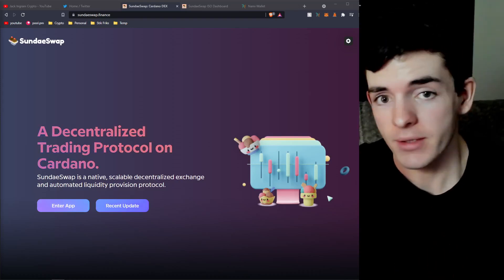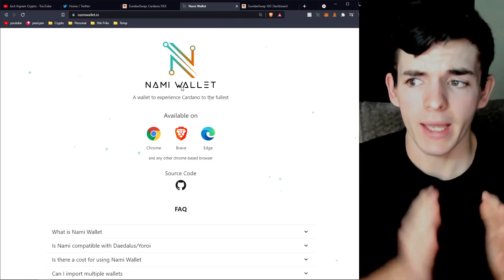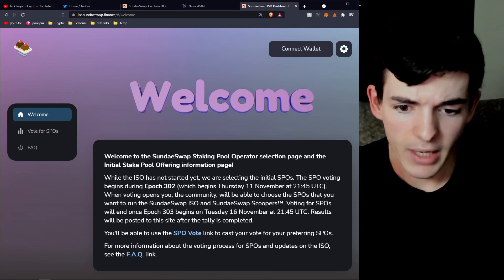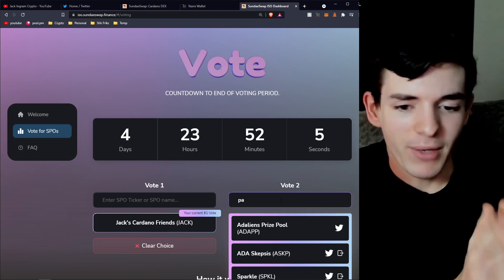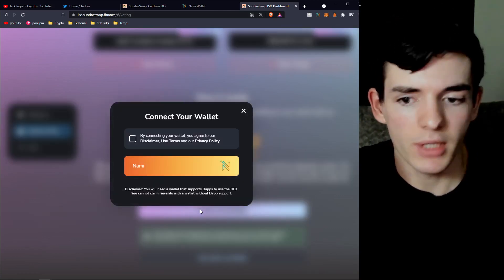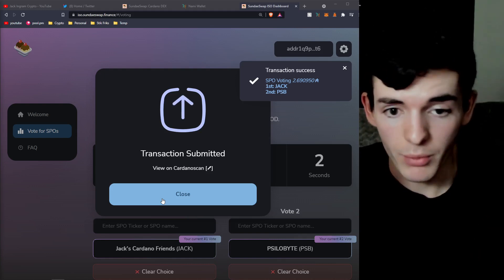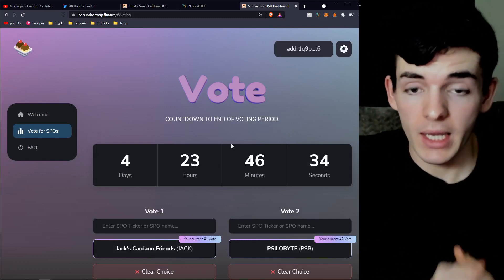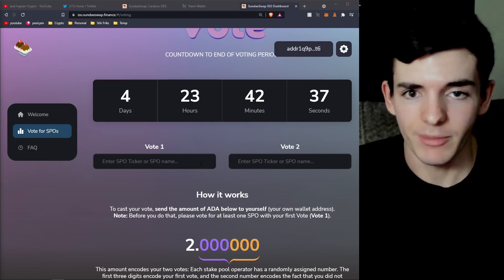SundaeSwap ISO - How To Vote & How To Earn SUNDAE Tokens On DEX Launch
SundaeSwap ISO - How To Vote For a Stake Pool & How To Earn SUNDAE Tokens On DEX Launch

In this video, I go over how you can vote for your favorite pool (maybe its mine JACK) to be eligible to offer their delegates SUNDAE rewards upon the first 5 epochs (25 days) of SundaeSwap's DEX Launch where 5% of the total supply will be given using this ISO (Initial Stake Offering) model.

🍨 THE ISO IS NOT LIVE YET, THIS IS JUST THE VOTING FOR STAKE POOLS TO BE INCLUDED IN THE ISO.

VOTE JACK 💙 Code 690 or Ticker "JACK"

Video Contents:
0:00 Voting & DEX Information
2:18 Voting Process Walkthrough
5:00 What to do if Nami transaction errors
6:23 Voting Conclusion + Other Wallets
6:49 How to EARN SUNDAE Tokens (When the DEX Launches)
7:40 Changing Your Vote

addr1q8g82tvfugm82958ql9ksneh8n83atpv5wr457az2ktsmq4wf5kwvuetjwp64unqftv0xprl935dpykq5wseeguz6f3sgkvr94